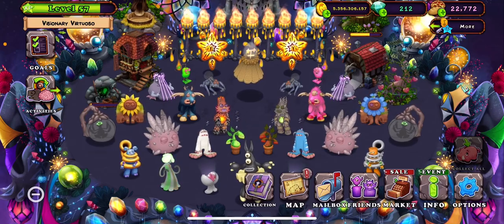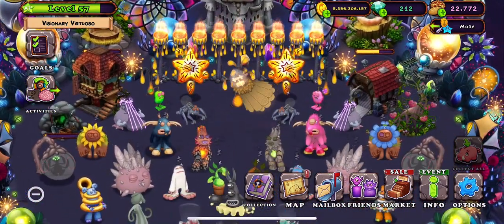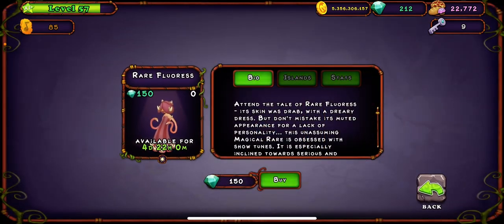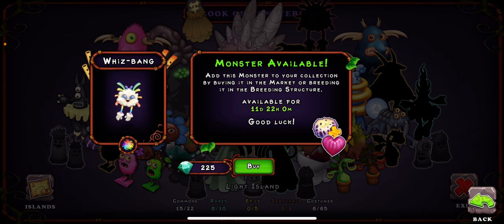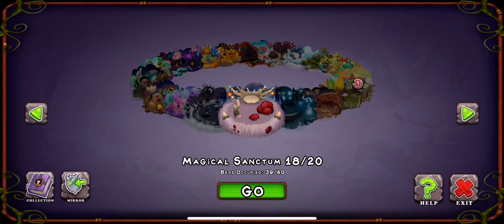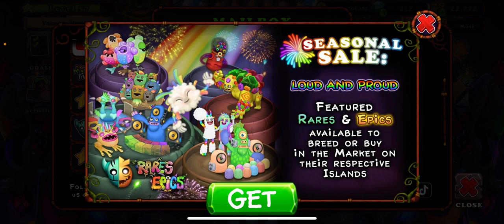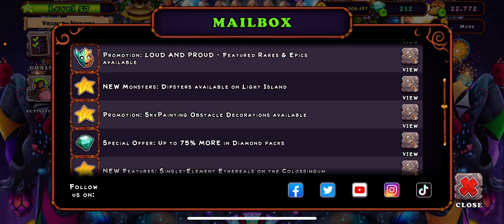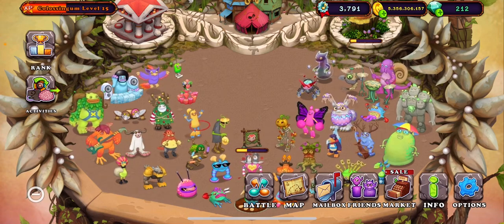My Singing Monsters Part 55: Skypainting Update